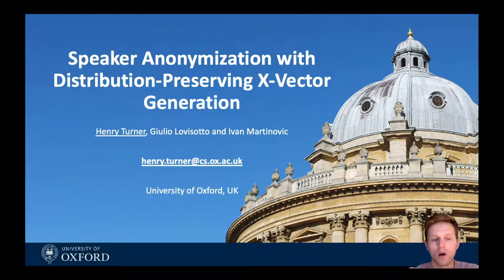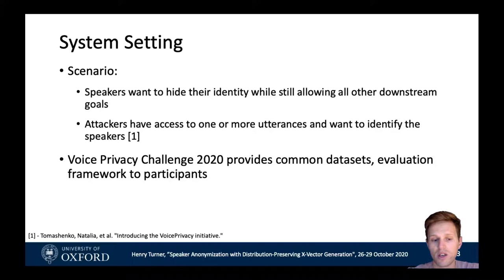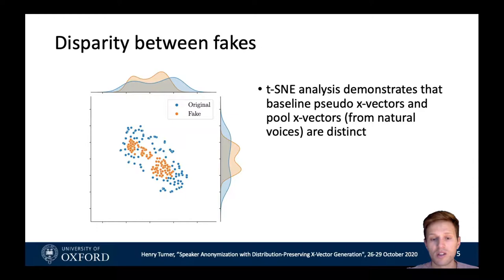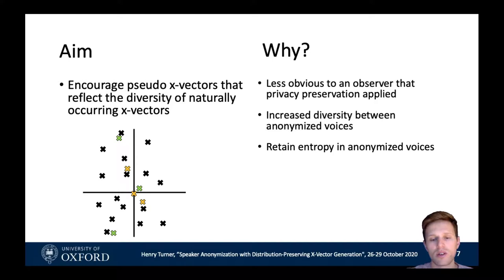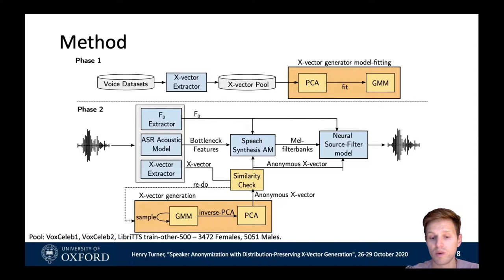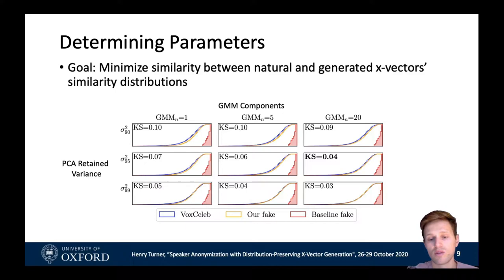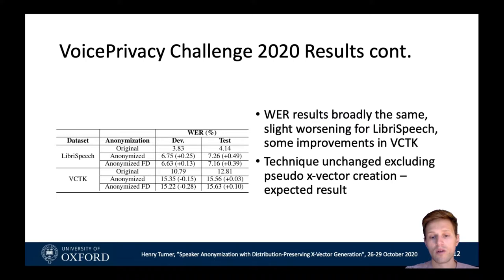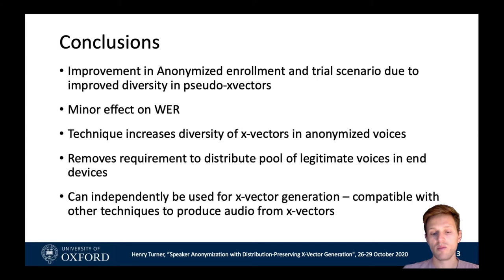Henry Turner. Speaker Anonymization with Distribution Preserving X Vector Generation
The VoicePrivacy 2020 Challenge.
Team: Oxford System Security Lab.
Presenter: Henry Turner.
Speaker Anonymization with Distribution-Preserving X-Vector Generation for the VoicePrivacy Challenge 2020.
Henry Turner, Giulio Lovisotto, Ivan Martinovic.